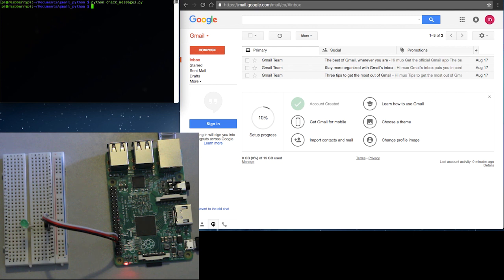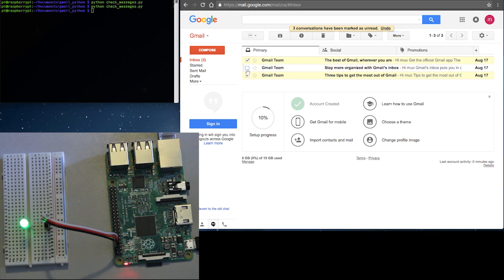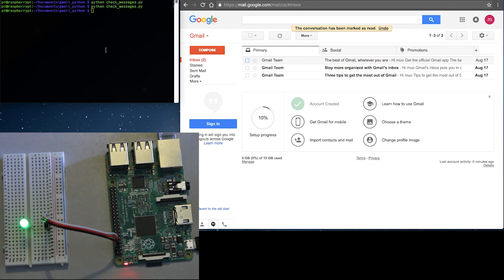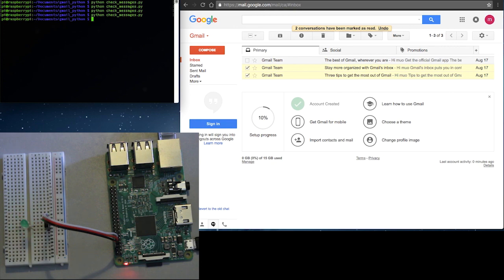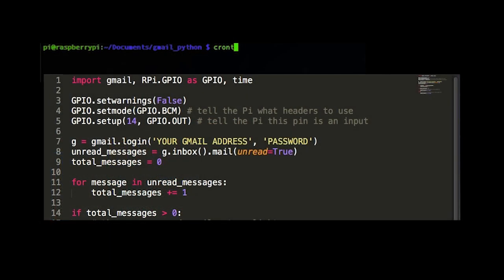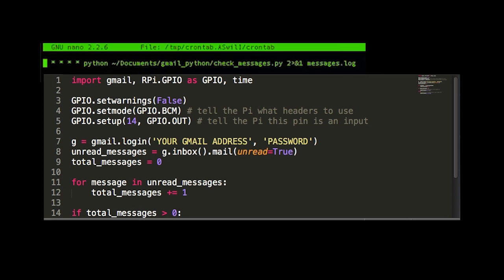Make a Raspberry Pi Gmail Notification Light